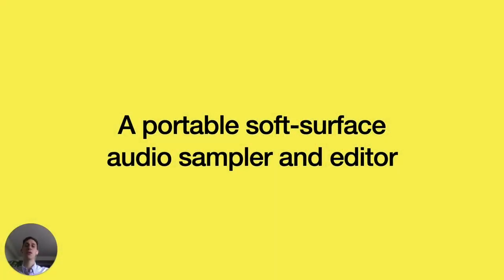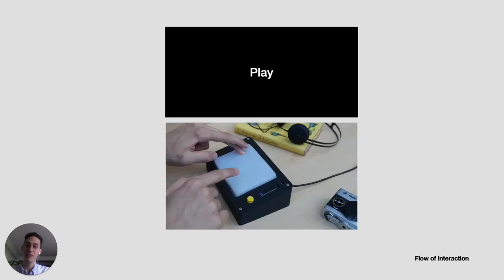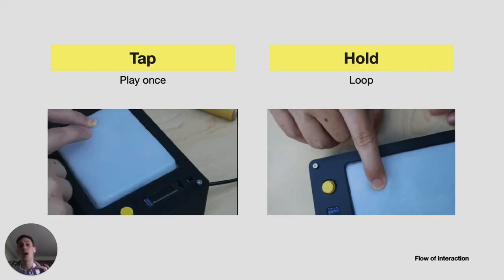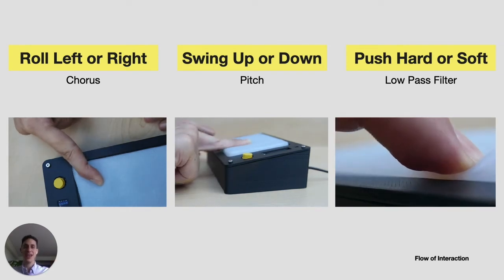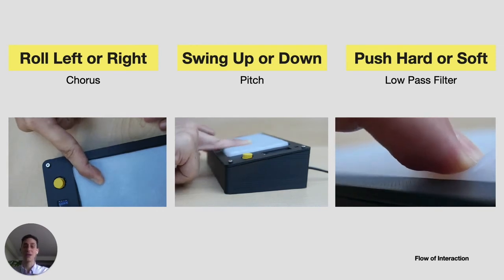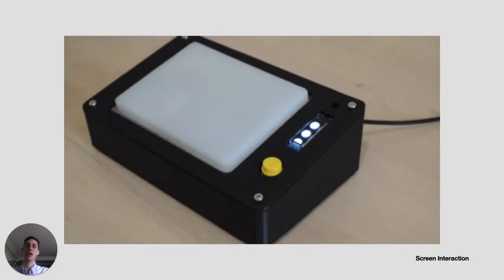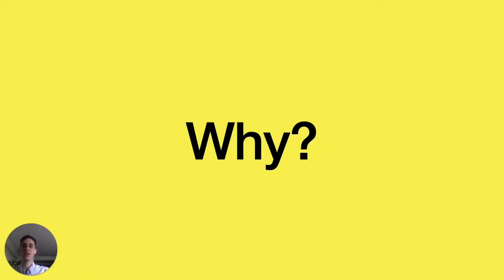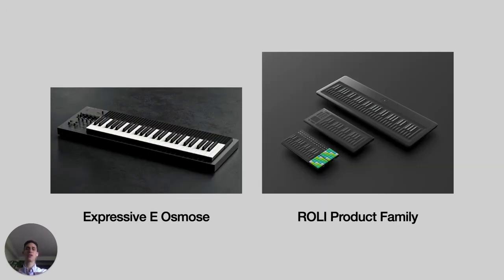Summit 2020 Expo Hall: MADD by Team MiDi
NYC Media Lab's Summit 2020 Demo Expo Hall presents MADD by Team MiDi:

MADD by Team MiDi is a portable soft-surface audio sampler and editor that lets you record short sound samples and sculpt it by playing with a squishy interface. Our custom-designed audio engine and silicone sensor understand the finger gestures of push-pull, pinch, sweep, and glide to expressively change the sound filters. Record, squish, and play; it’s simple and fun!

Born out of a shared vision of a team to break away from the regular paradigms of audio controller interfaces, MADD by Team MiDi gives non-musicians the power to sculpt sound with their hands.

We envision it as a first in a series of devices and surfaces that disrupt the classical layout of audio controllers and envision a future where they are soft, playful, and squishy.

Team MiDi was a participating team in the NYC Media Lab and ASCAP Music & Design Challenge: Creating, Composing, and Experiencing Music with Emerging Tech.

Team members include: David Azar, Arnab Chakravarty, Matthew Ross, and Dana Elkis-Blanks